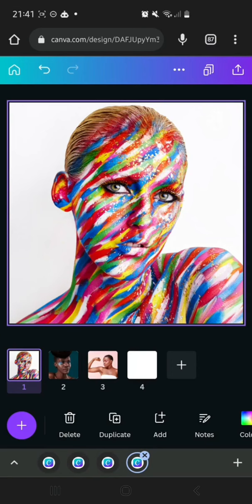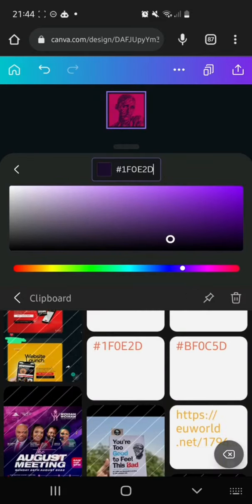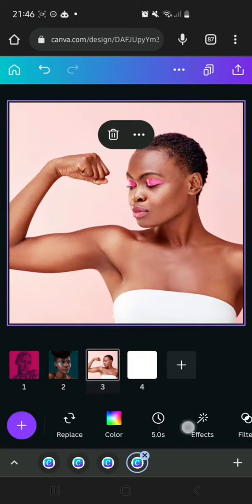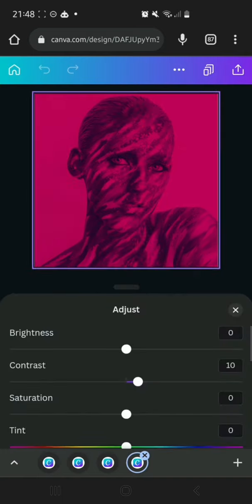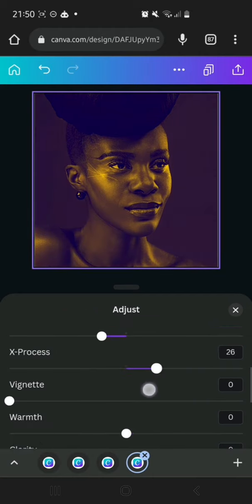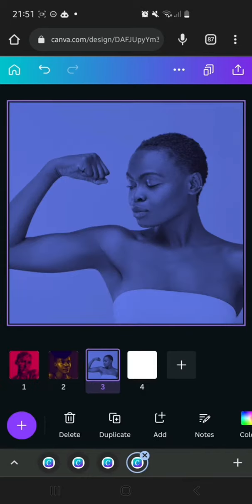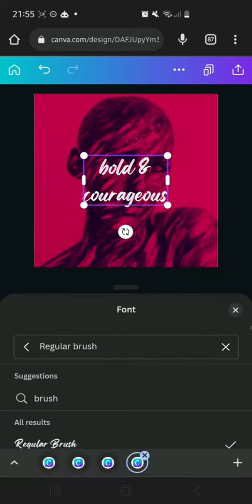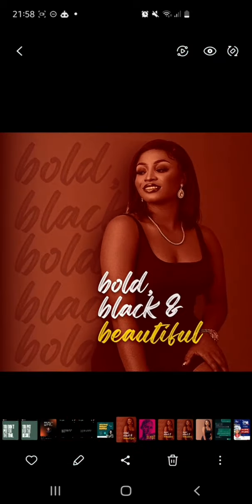DUOTONE EFFECT IN CANVA 🤩❤️‍🔥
Hello guys

In this video you will be learning how to use the Duotone Effect in Canva and also how to make your images pop